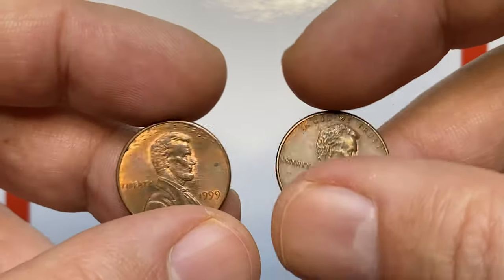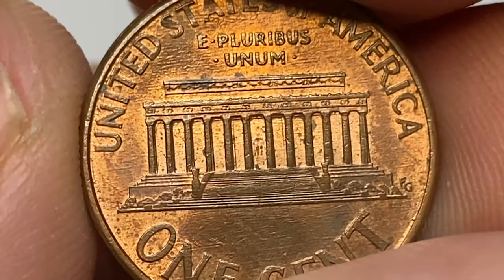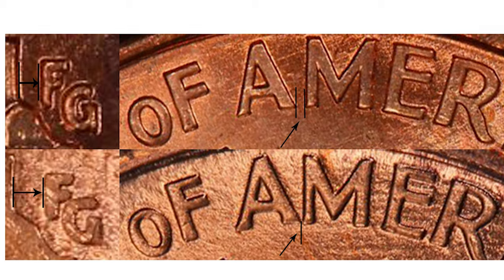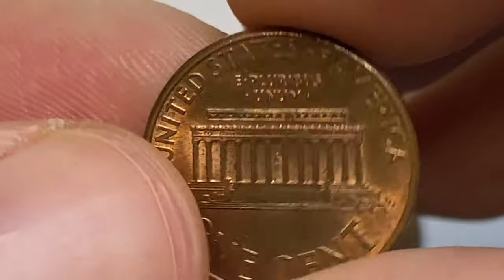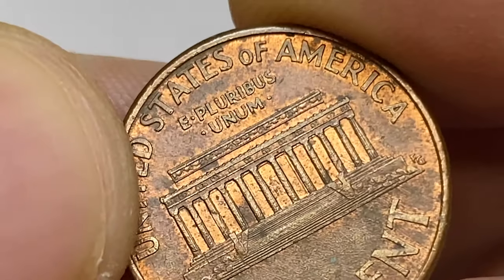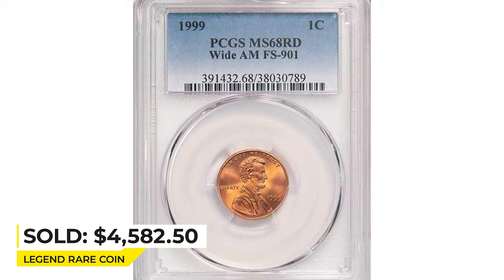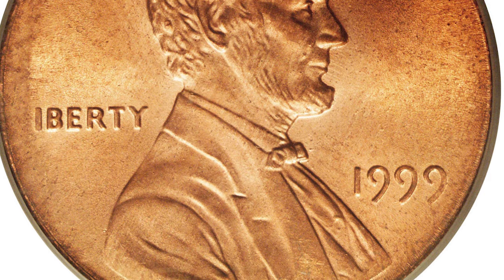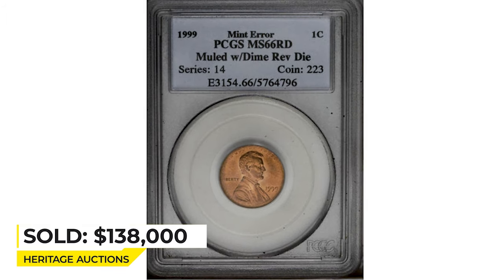DON'T Spend This RARE PENNY!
In this video, we'll show you why you should NOT spend this rare penny! Watch to learn more about the value of this special coin.